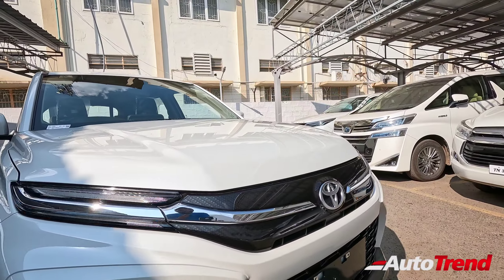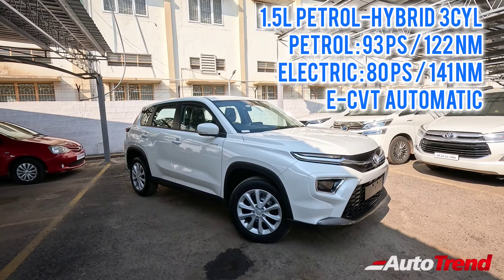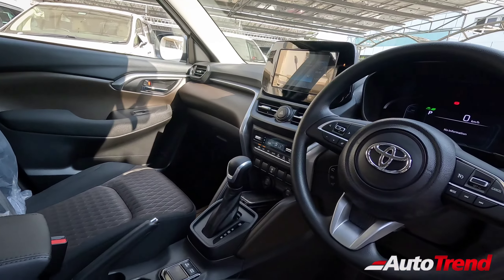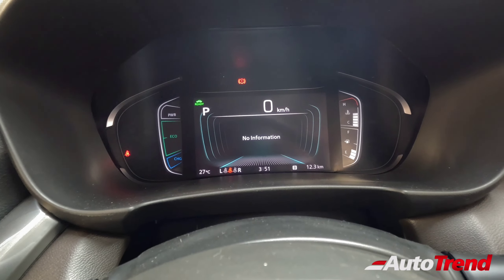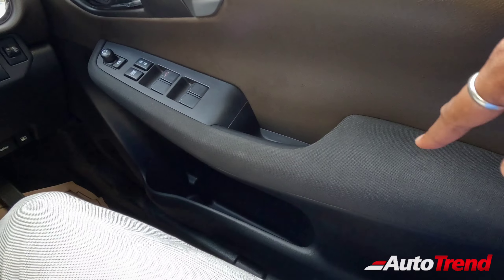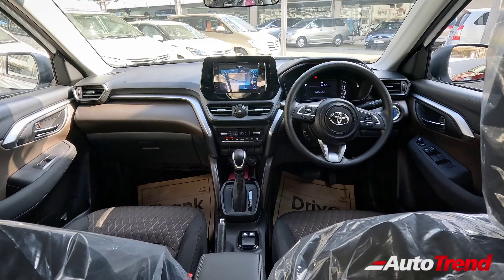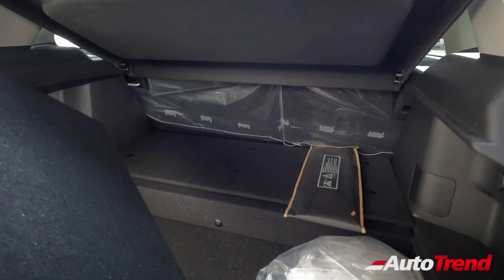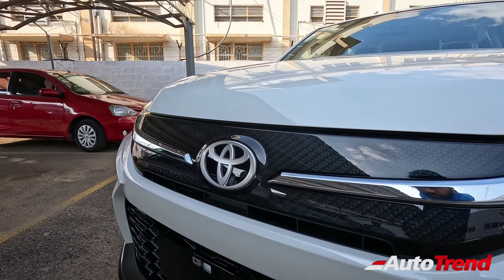2024 Toyota Hyryder S Hybrid Updated Variant Most Detailed Walkaround Review | TeamAutoTrend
The Toyota Urban Cruiser Hyryder Hybrid range starts from ₹16.66L ex showroom with the S-hybrid variant.

Anamallais Toyota, all over TamilNadu

The Toyota Hyryder S Hybrid is India's most affordable Petrol-electric hybrid car.
Claimed efficiency is at 27.9 kmpl for the strong hybrid version.
The engine is Toyota's TNGA hybrid 1.5L 3cyl petrol unit mated to an electric motor. The combined maximum power output is around 115PS. The Hybrid variants are available only with the E-CVT automatic gearbox with EV mode along with Power and Eco modes.

Highlight Features on the S hybrid variant includes:
17" steel wheels
LED multifunctional DRLs
Projector headlamps
All power windows
Driver window auto up/ down
Electronic folding ORVMs
7" Smart play touchscreen system
7" Colour instrument cluster
Auto AC with rear AC
Push button start
Front & rear center armrests
Front & rear charging ports
60:40 split folding / reclining 2nd row seats
Manual Day/ night IRVM

Standard safety features include:
6 airbags
All disc brakes
ESP with hill hold
Brake assist
Reverse sensors with camera
smart key access
Rear defogger
Engine Immobilizer
Pretensioner seatbelts for all
ISOFIX mounts